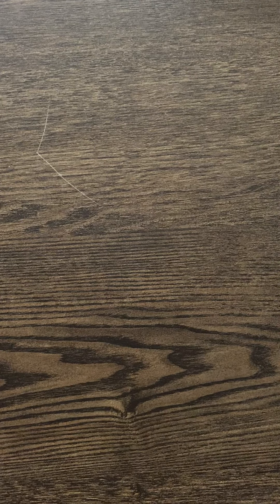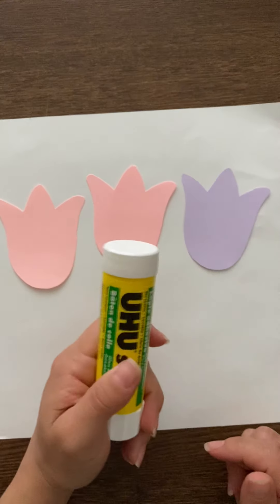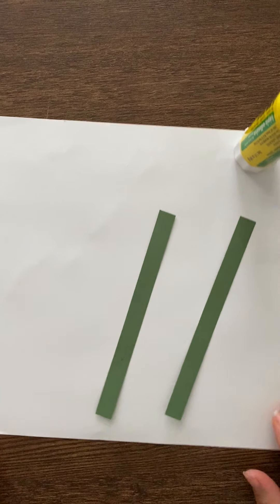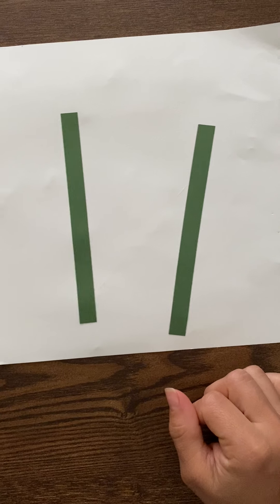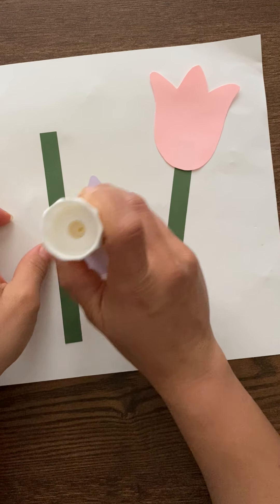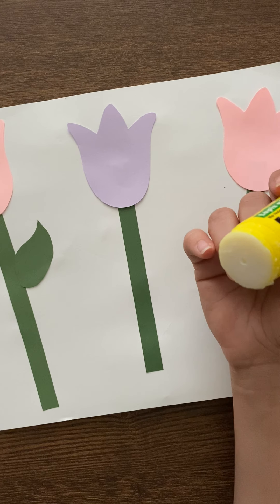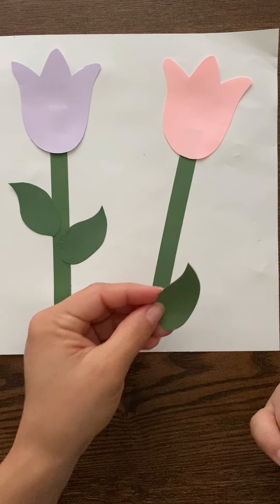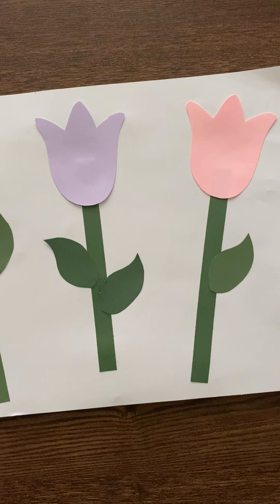Flower Collage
Have you seen more flowers starting to bloom? Today you will be making your own flower collage. You will need a glue stick and the supplies provided to you for this project. Glue down the flower pieces to make a beautiful scene. Send your teacher a picture once you have finished.